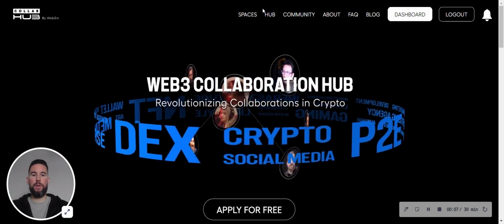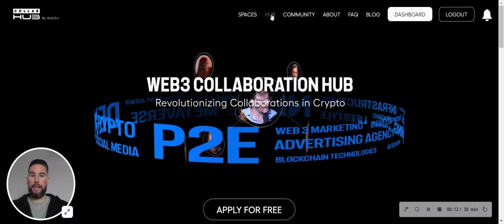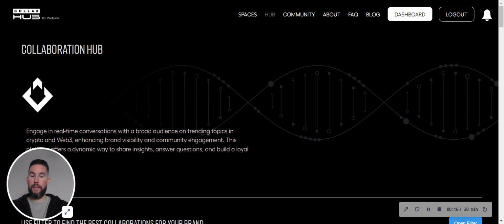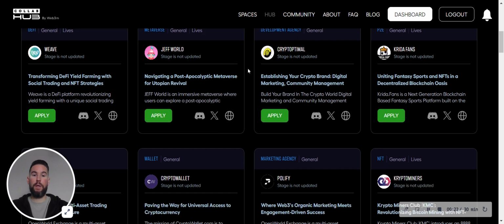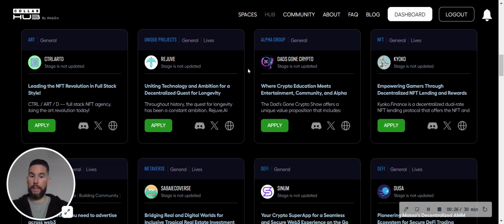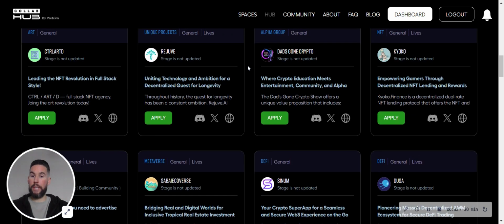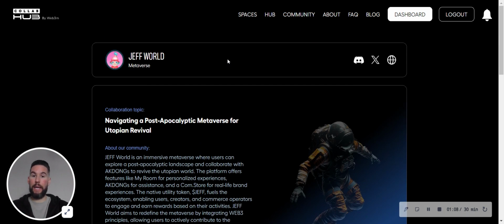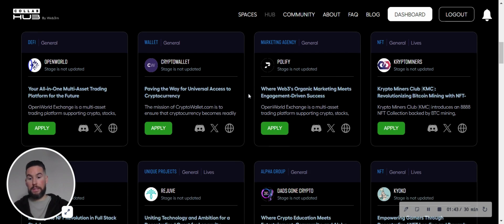CollabHub Spaces Tutorial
CollabHub Spaces Tutorial: Discover the power of collaboration with this tutorial on CollabHub Spaces. Unleash the full potential of organizing, sharing, and collaborating within Spaces. This quick guide walks you through the features and functionalities, ensuring you make the most of your collaborative endeavors in dedicated Spaces on CollabHub.